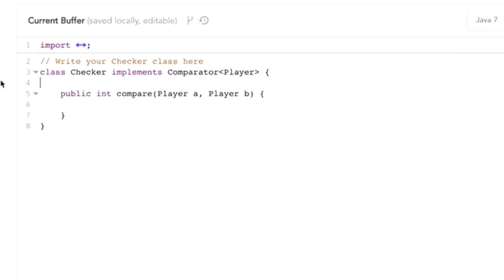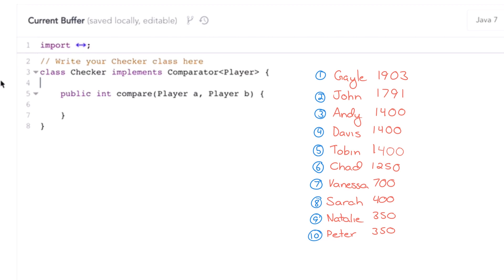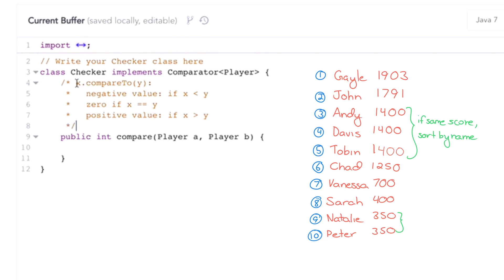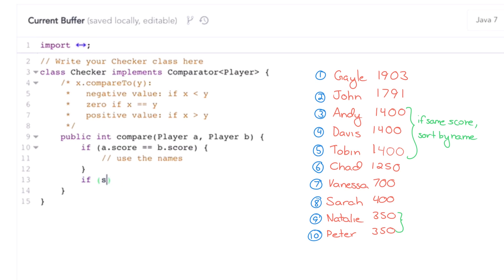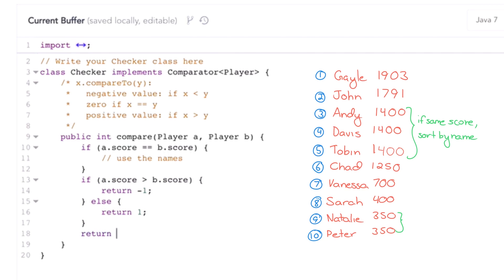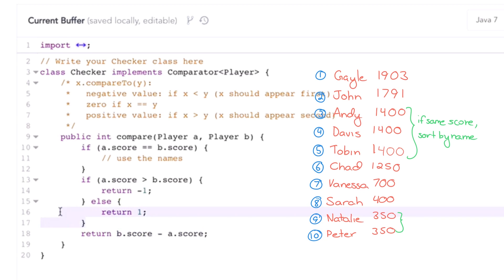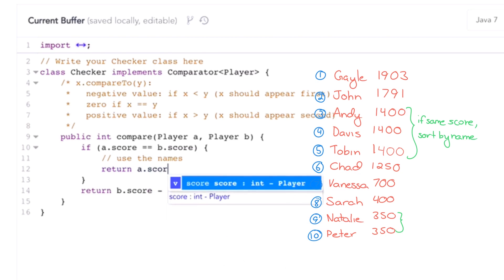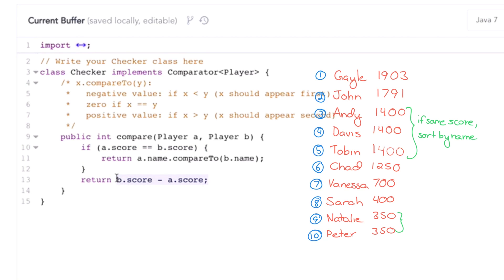Algorithms: Sort An Array with Comparator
Learn how to build a comparator to sort an array. This video is a part of HackerRank's Cracking The Coding Interview Tutorial with Gayle Laakmann McDowell.